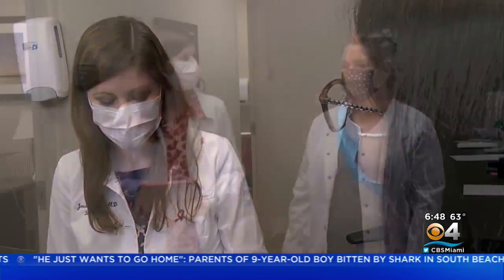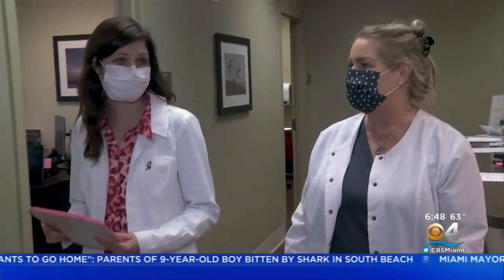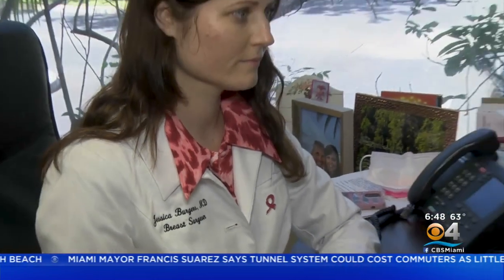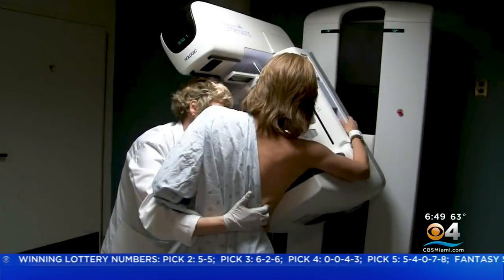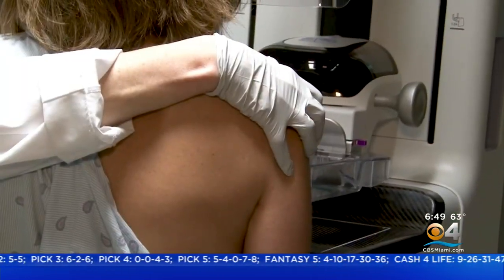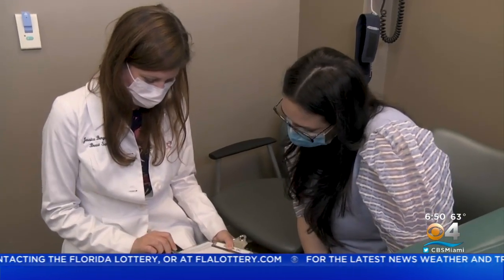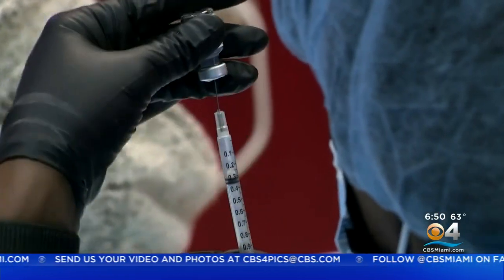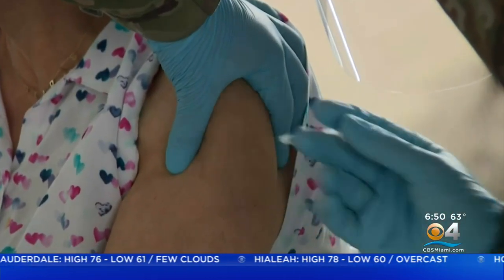COVID-19 Vaccine Side Effect Impacts Lymph Nodes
Lauren Pastrana reports swollen lymph nodes, particularly in the armpit area, can also be a sign of breast cancer.